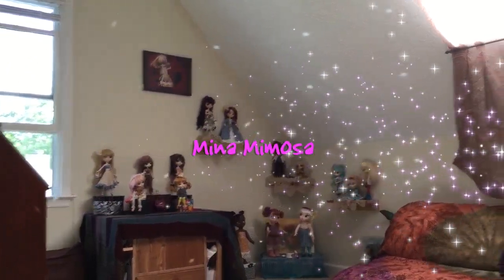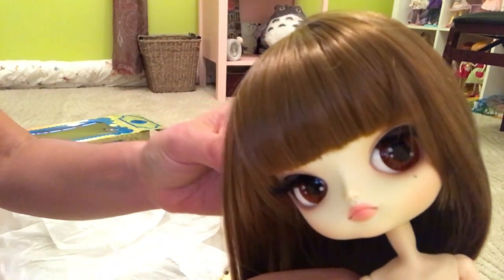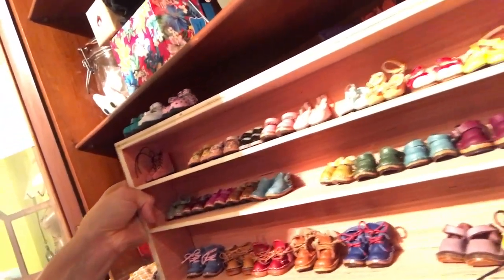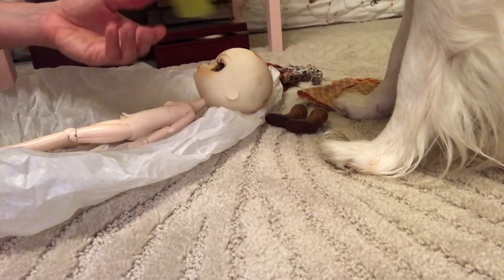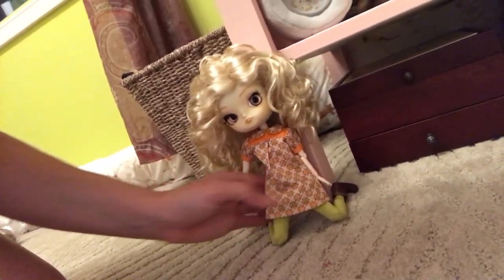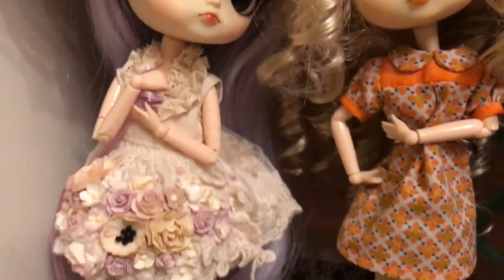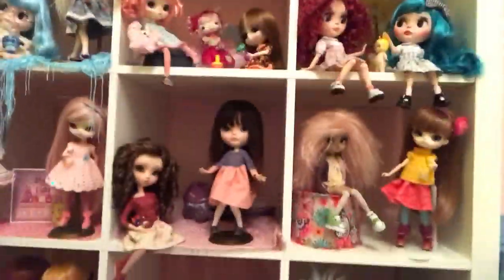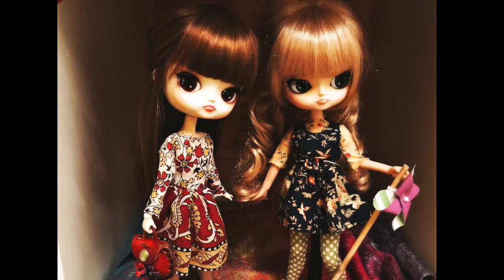Dal Risa and Dal Tweety Dress-Up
Unboxing of my Not New to Me Dals. Dal Risa Rock and Dal Tweety. And outfitting each to be displayed. Tour of doll room and doll clothing and accessories.